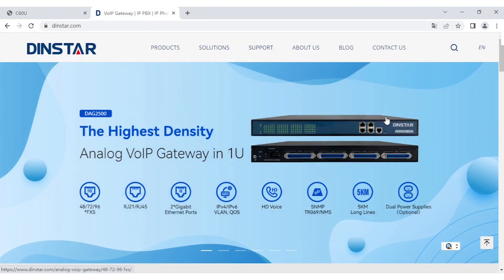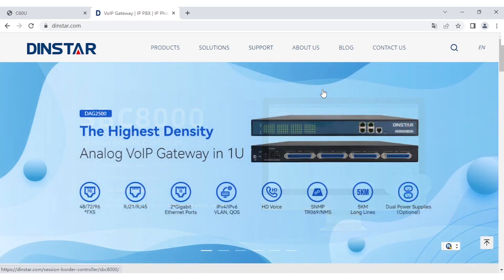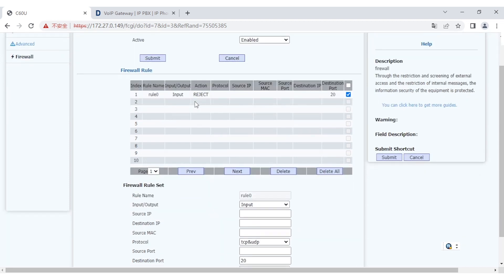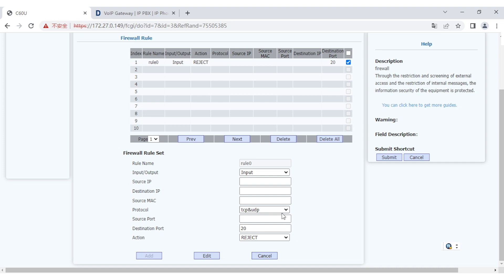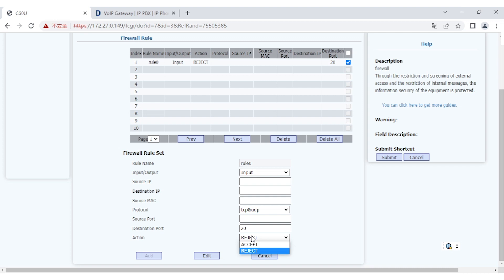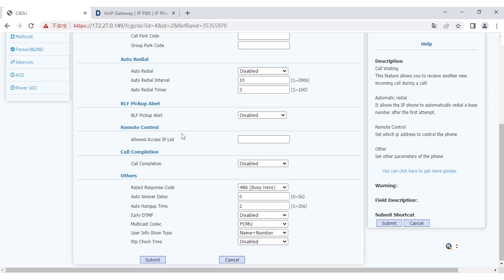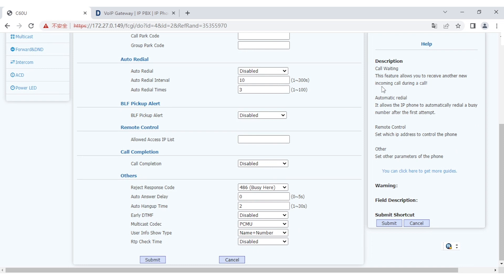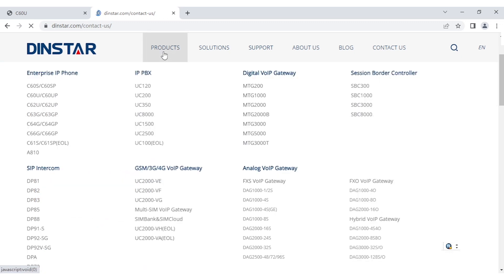How to Configure Firewall for SIP Phone